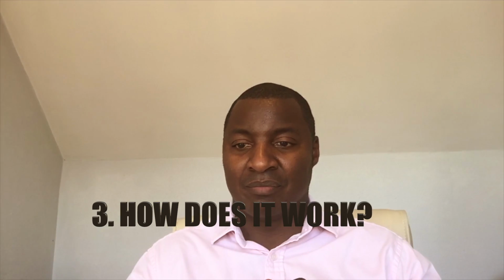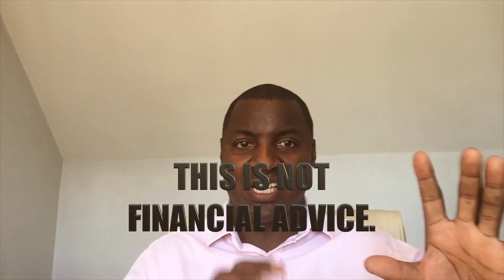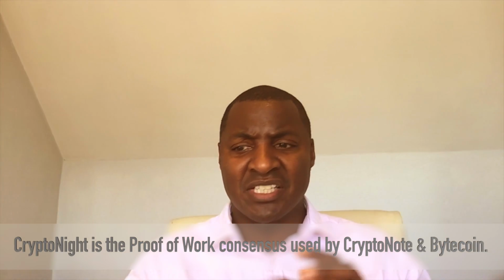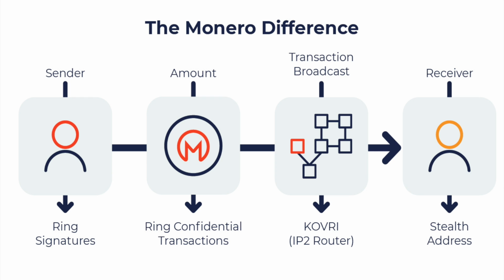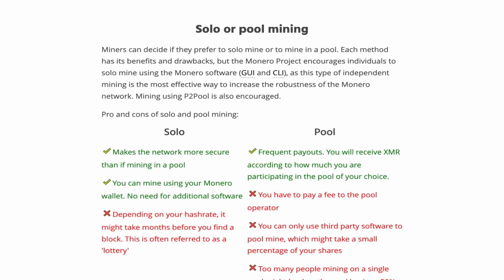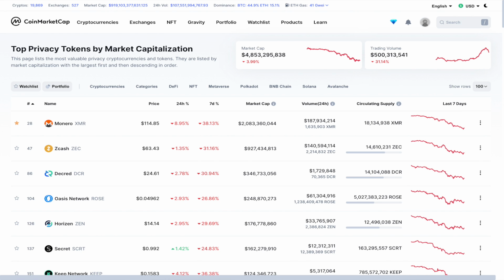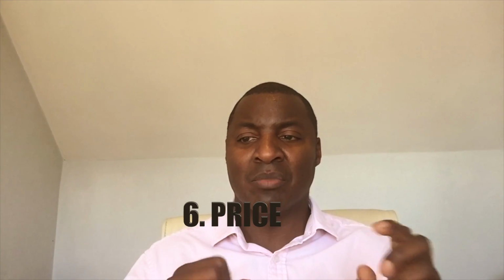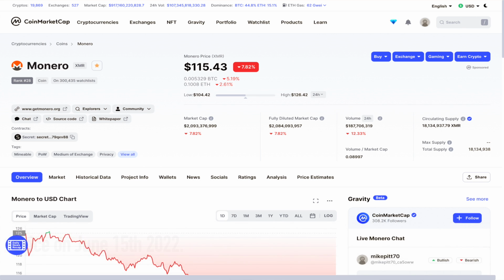Should Monero (XMR) be in your portfolio?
Should Monero (XMR) be in your Portfolio? by Mike Pitt

Monero  (XMR) Potential :
This video is regarding a crypto coin known as XMR. In this video, I'm going to show you Monero's potential, and will answer the question: "Should you buy Monero?" This video is a great starting point for people who are considering investing in Monero. Learn more about the benefits of this coin and why it may be worth buying today.

This is video no. 560

Timestamps:
0:00 Introduction
1:14 Part 1 - History
1:48 Part 2 - What is Monero?
3:48 Part 3 - How does it work?
5:33 Part 4 - Utility
6:00 Part 5 -  Token Metrics/ Tokenomics
6:24 Part 6 - Price
7:09  Part 7-  Investment verdict

On this channel you will find marketing advice, business advice & crypto investment news.